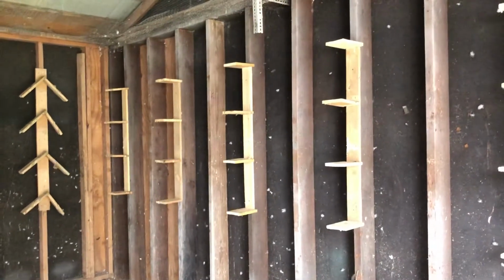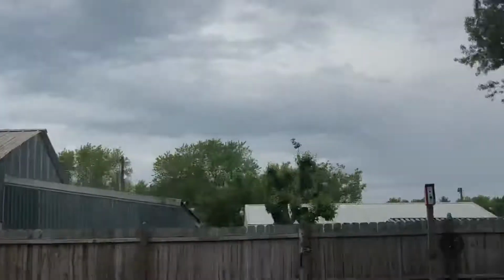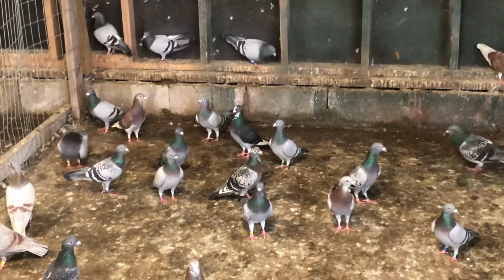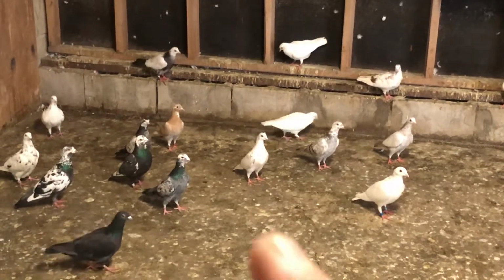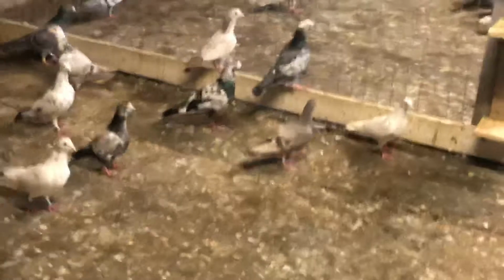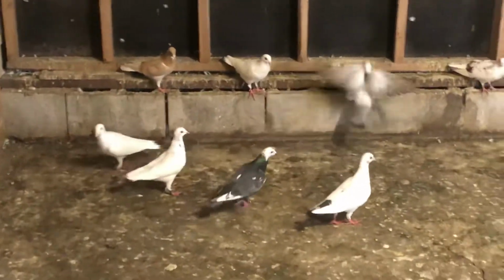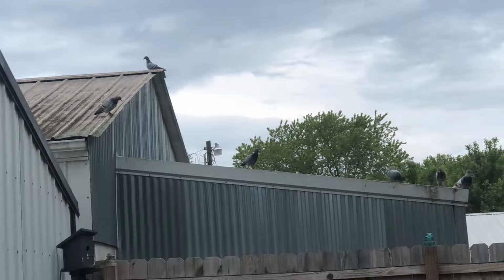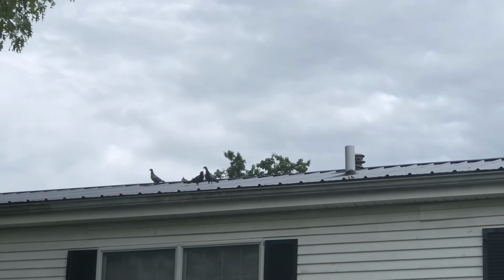Young Homers Flying